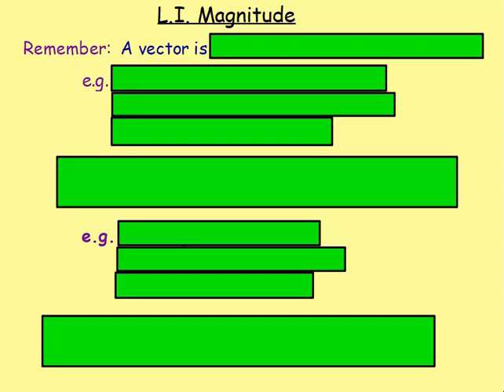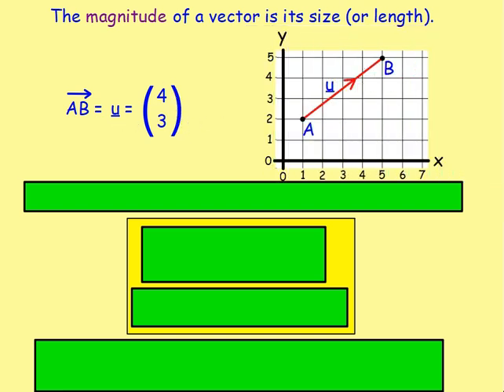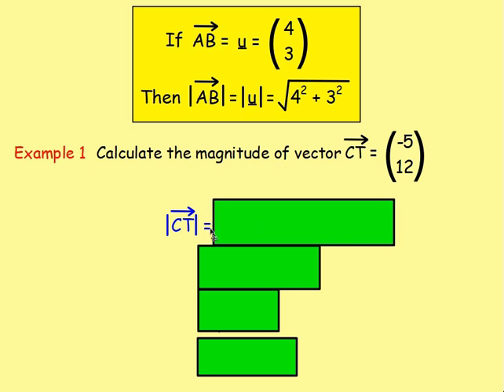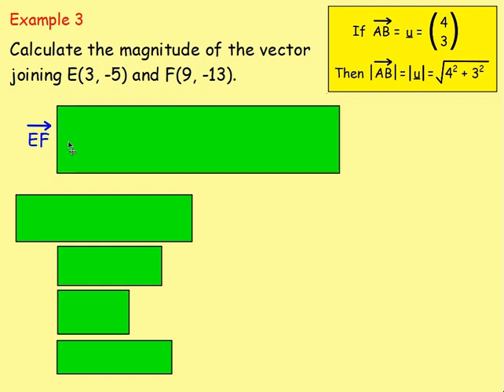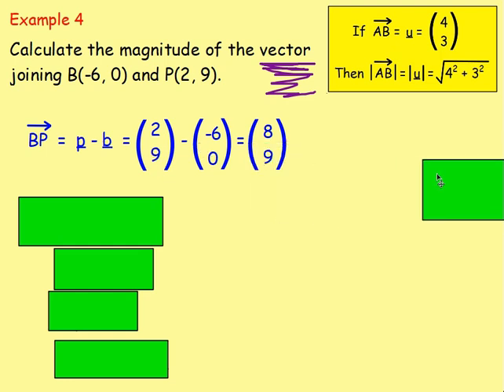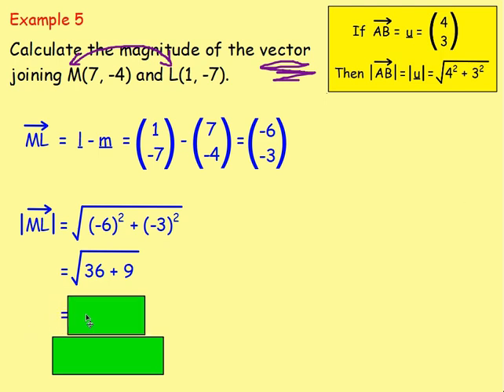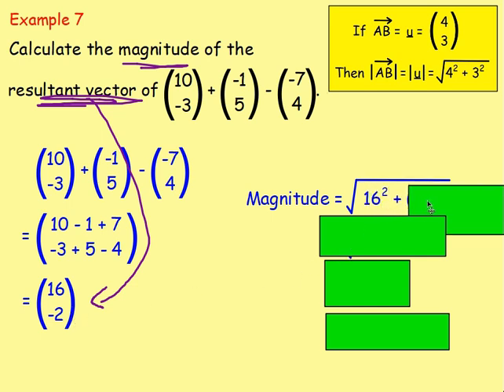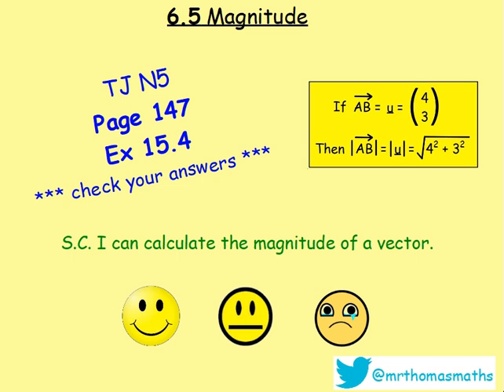6.5 Vectors 5: Magnitude of a Vector - National 5 Maths Lessons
Here is National 5 Maths, Chapter 6 - Vectors
Lesson 5 of 10 : Magnitude of a Vector (Size / Length)